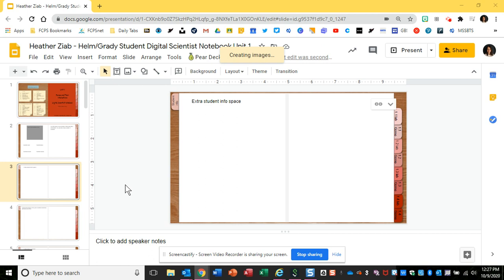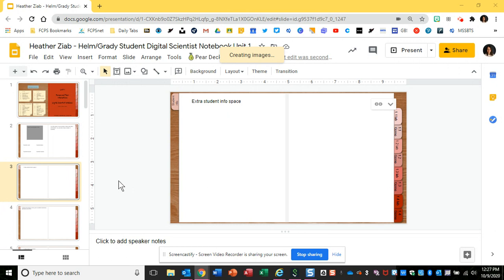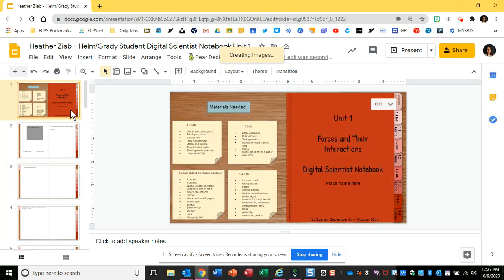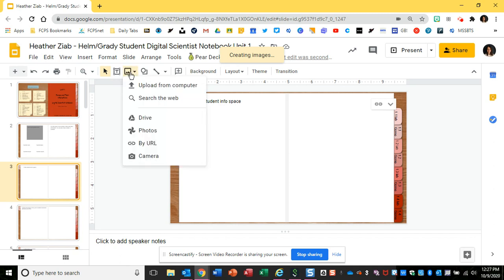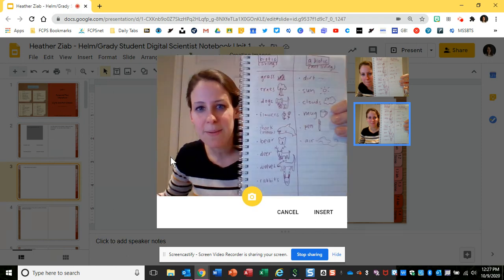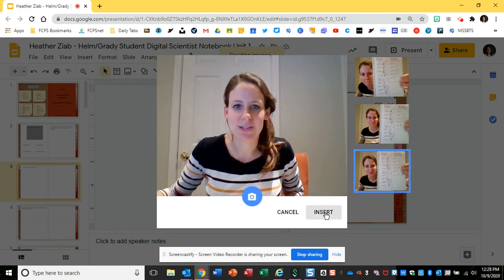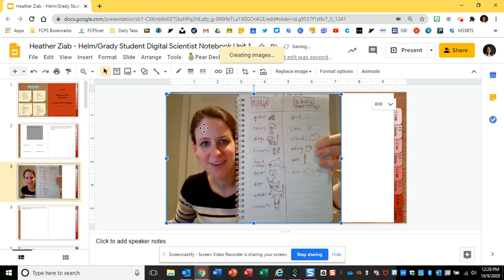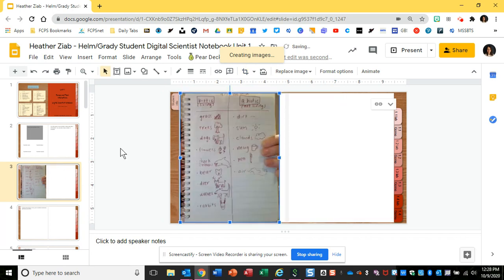How to Take Picture with Camera within Google Slides 1